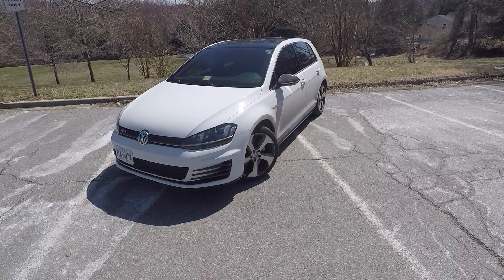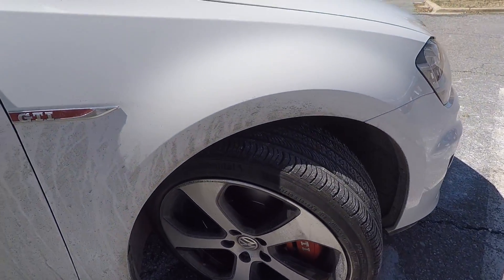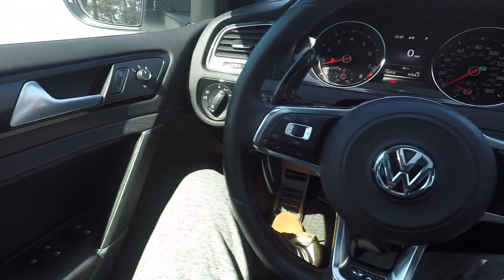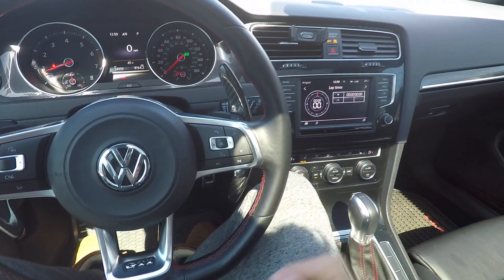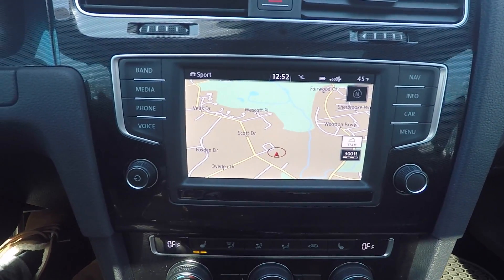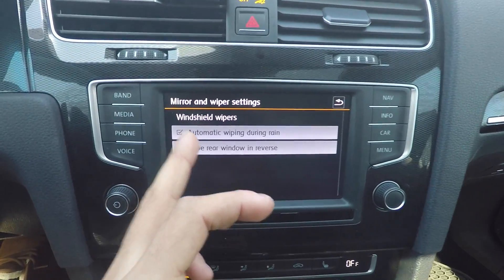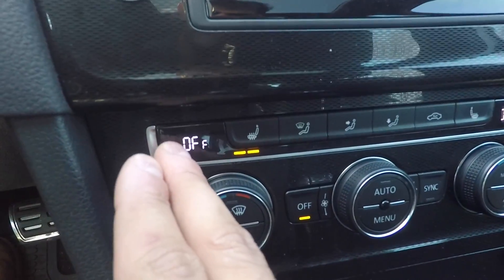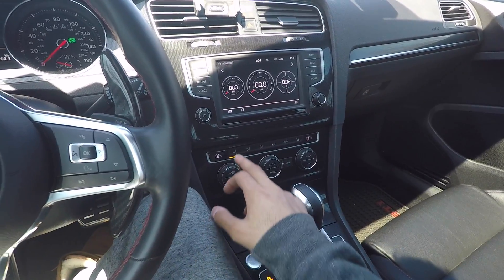The MK7 VW GTI’s Unique Features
In this video I go over all of the MK7 Volkswagen GTI's unique quirks and features.